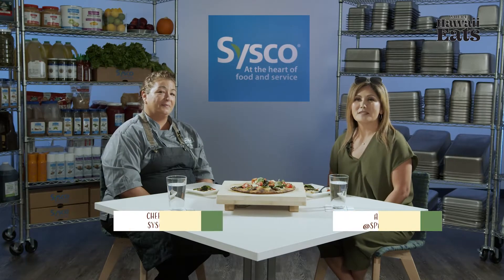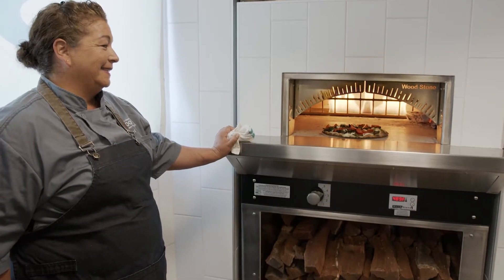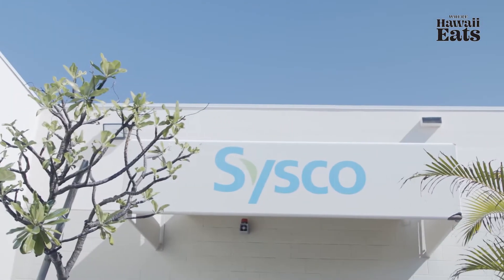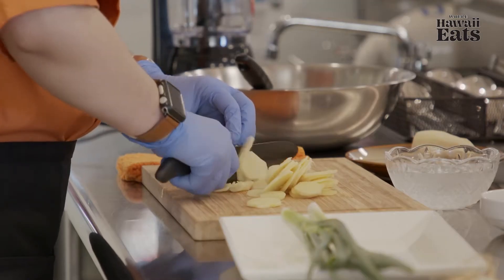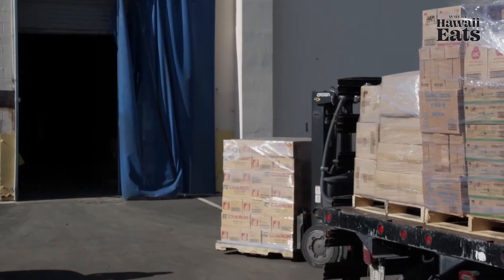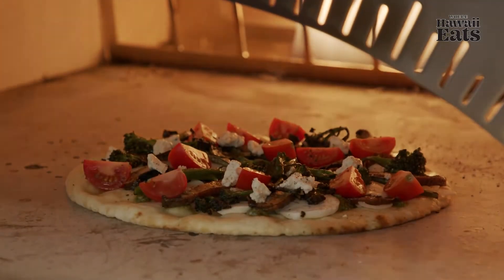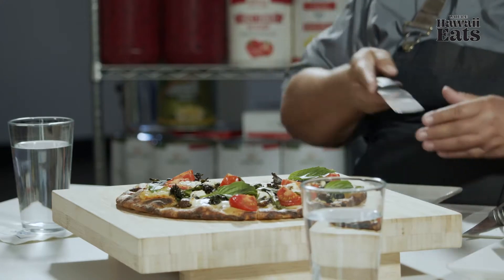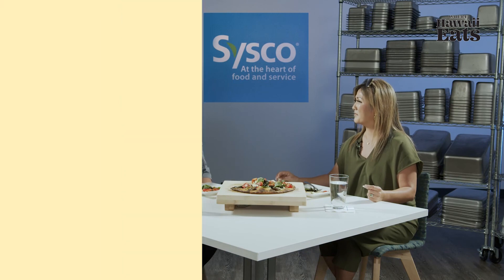Sysco Hawaii’s Culinary Specialist Chef Jackie Lau - Where Hawaii Eats Ep #4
Host Anne Lee talks story with Sysco Hawaii’s Culinary Specialist, Chef Jackie Lau. At Sysco Hawaii’s Business Resource Center, Chef Jackie works directly with the sales team and customers assisting in restaurant consultation and menu development.

Chef Jackie Lau began working for Roy Yamaguchi a few weeks after he opened his original Roy’s Restaurant in Honolulu in late 1988.  Beginning as a pastry chef, she quietly became adept at all phases of Roy’s Kitchen operation, rising to the position of Yamaguchi’s first Chef de Cuisine. Chef Yamaguchi then sent Jacqueline to Japan as the opening chef for his first international restaurant, Roy’s Tokyo. This was the beginning of her culinary adventure. Traveling the world with Chef Yamaguchi, working side by side with Chef Roy at many of the country’s top culinary events, and opening his restaurants abroad, Hawaii and on the mainland.  Jackie was Executive Chef at Roy’s Original Honolulu restaurant, Roy’s Nicolina, Roy’s Waikoloa and then Corporate Chef for Roy’s Hawaii restaurants for 16 years.  Over the 27 years working for Roy’s she opened over a dozen restaurants and organized many of the restaurants special events as well providing assistance to Chef Roy’s guest appearances on the mainland and internationally.

 Jacqueline has been the Chef Organizer for many events in the state of Hawaii and on the Mainland.  Most recently she was the Executive Chef for The Hawaii Food and Wine Festival during its first 5 years.  Responsible for organizing over a 100 world renowned Chefs culinary needs with an emphasis on utilizing local Hawaii products for the guest chefs to feature in the menus during the festival. Currently she works for Sysco Hawaii as a Culinary Specialist and has her own company Chef Jax Kitchenette where she does restaurant consultation as well as menu development, teaches private culinary class, private dinning events and product development for startup business in Hawaii.